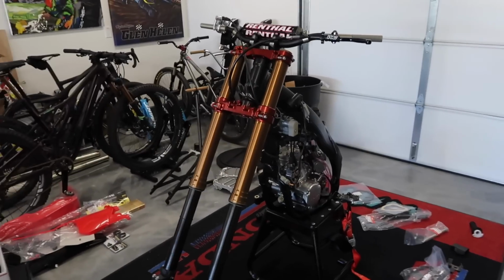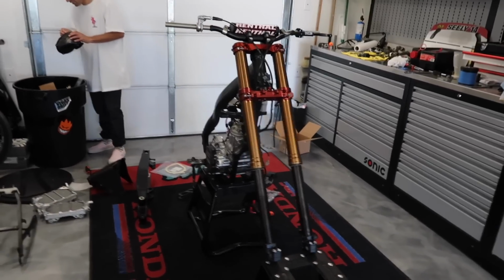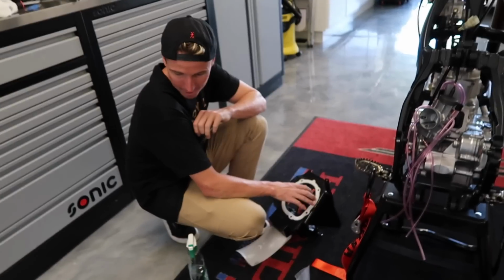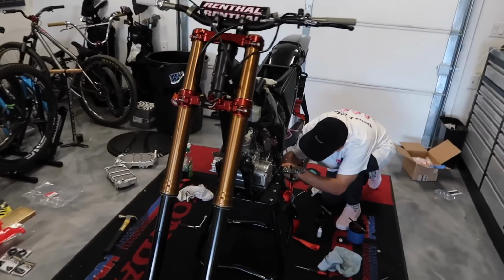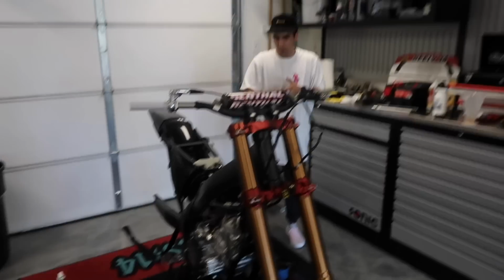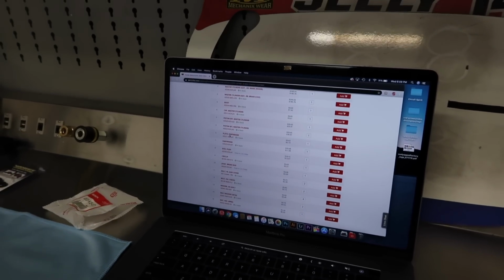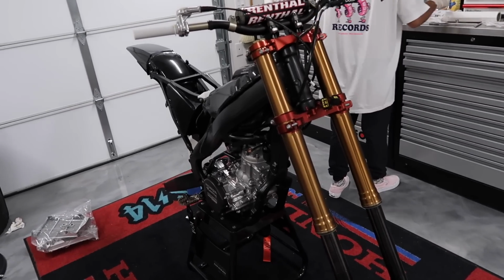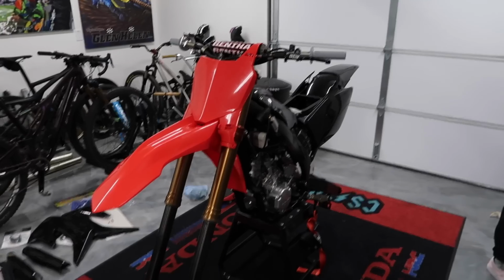The CR250 Build Continues!! + gear giveaway info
// Follow Circuit Spirit on Instagram @circuitspirit

Special thanks to:
American Honda
Troy Lee Designs
100%
Alpinestars
GoPro
Adidas
Metro Honda
Stance
Sonic Tools
Thrashin Supply
Circuit Spirit
Animal Auto
2fproformance
Federal Tires
Sparco
Parts Shop MAX